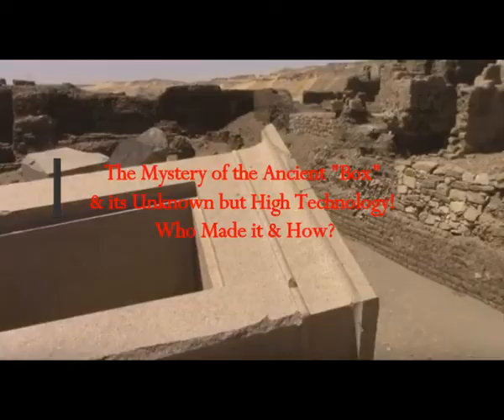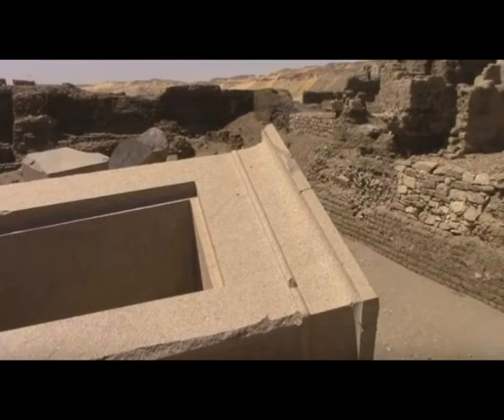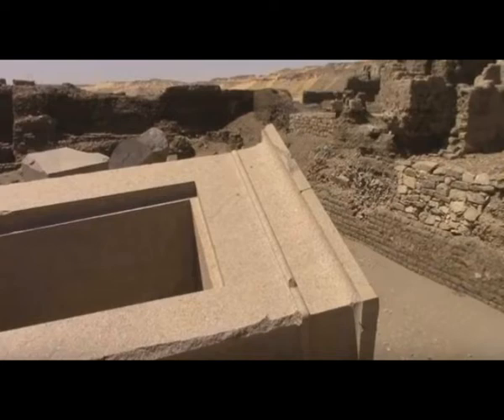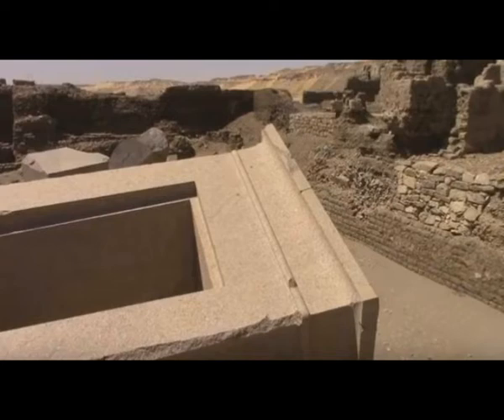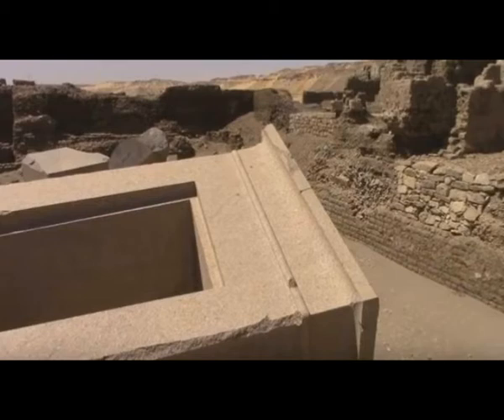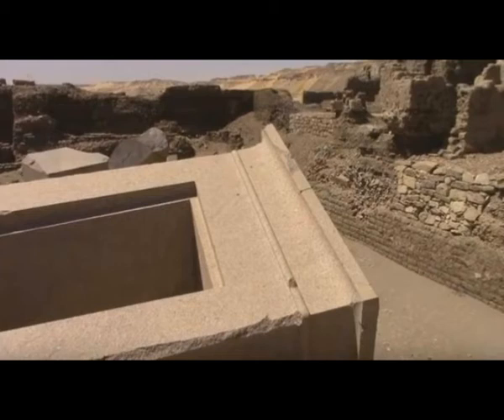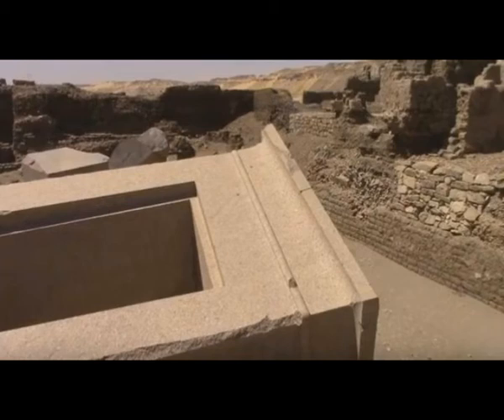The Mystery of the Ancient 'Box' & Its Unknown But HIGH TECHNOLOGY! Who Made it & How?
Please Support:
Translated from greek article
Thumbnail image- egypt Lost-Ancient-High-Technology-Elephantine-Island-Egypt.jpg